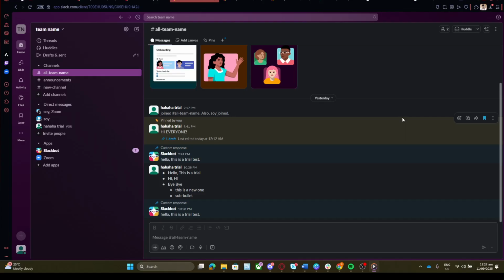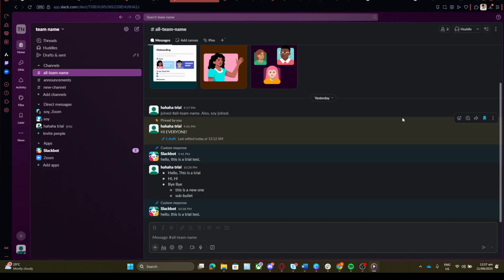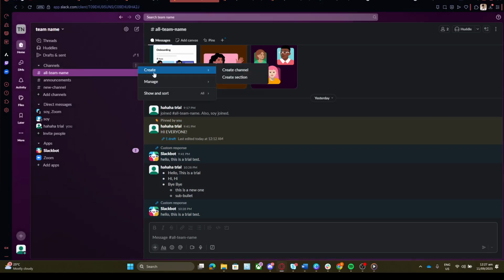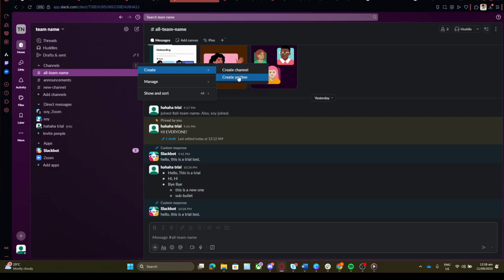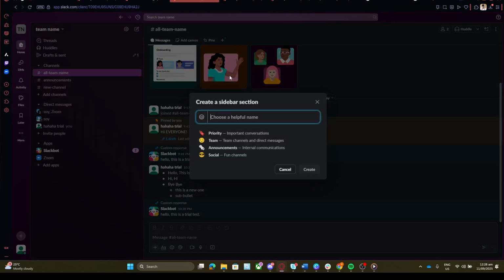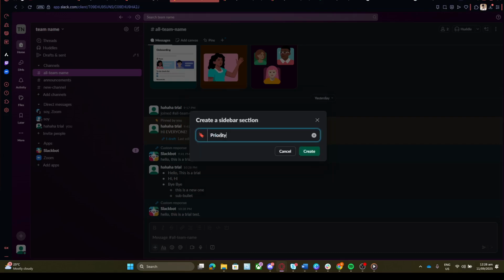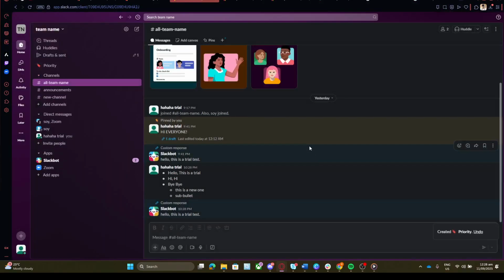How To Structure Slack Channels For Better Team Collaboration (Step-by-Step 2025 Guide)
📂 Struggling to keep your Slack workspace organized? In this 2025 step-by-step guide, I’ll show you how to structure your Slack channels effectively so your team can collaborate better, stay organized, and reduce noise.

You’ll learn how to:
✔️ Set up channels by team, project, or topic
✔️ Use consistent naming conventions
✔️ Manage public vs private channels
✔️ Keep communication focused and productive

By the end, you’ll know exactly how to structure Slack channels to boost clarity and team efficiency! 🚀✨